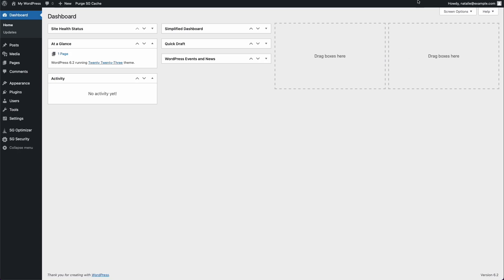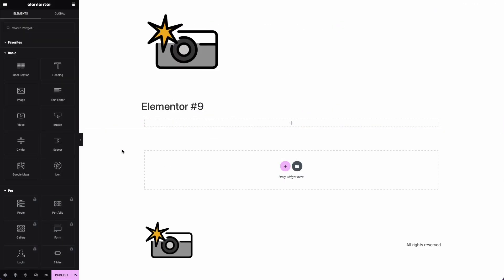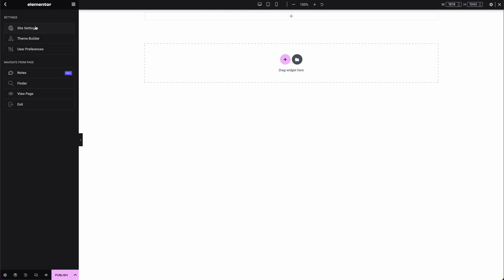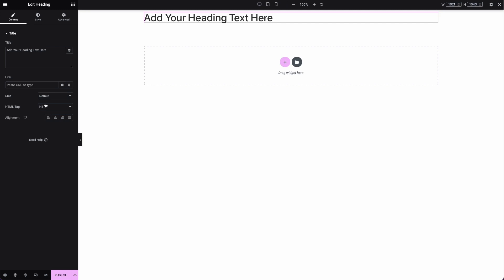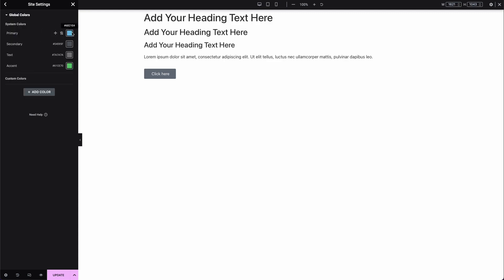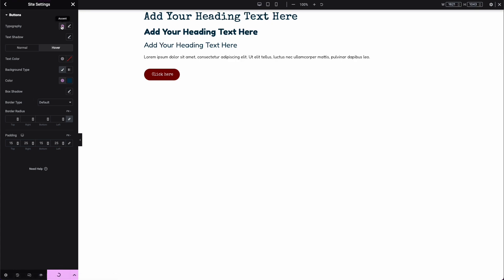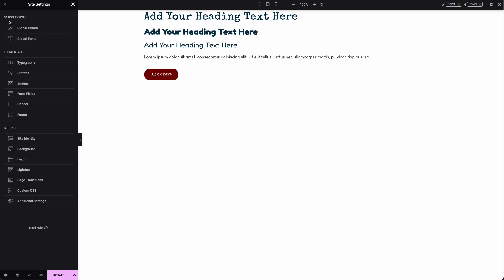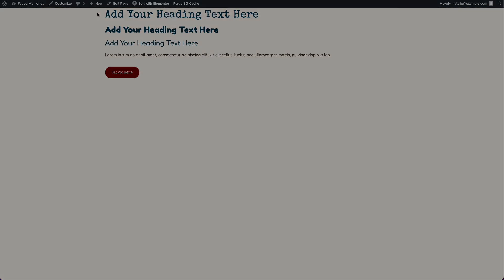Set up Free Elementor Hello Theme & a Style Guide from Scratch | WordPress Tutorial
📍Timestamps:
00:00 Intro
00:17 Installing the free Elementor plugin
00:48 Setting up the free Elementor plugin using the Setup Wizard
01:49 Quick Elementor editor walkthrough
03:50 Intro to Elementor Site Settings
04:20 Building the Style Guide with basic Elementor elements
07:15 Editing Hello Theme and adjusting the Elementor Site Settings
13:25 Finalizing the Elementor Style Guide

In this video, we'll walk you through setting up the Elementor Hello Theme from scratch and creating a style guide as a reference point for setting up the global fonts and colors.